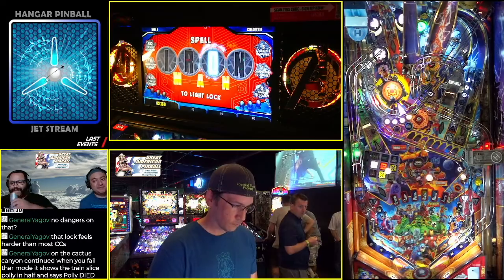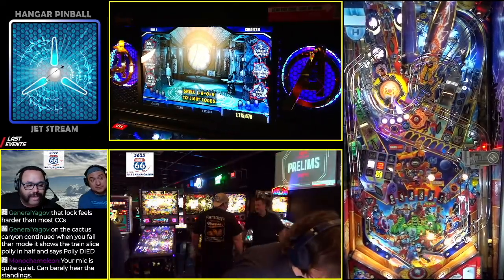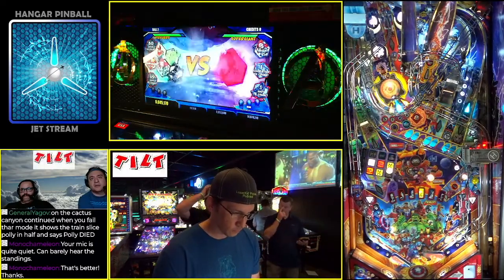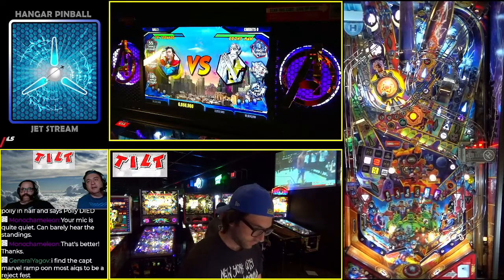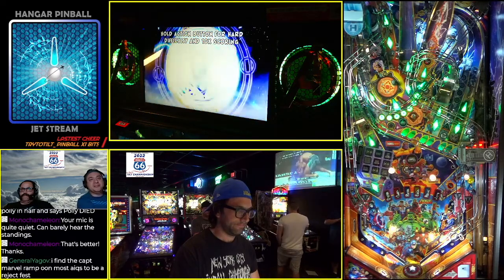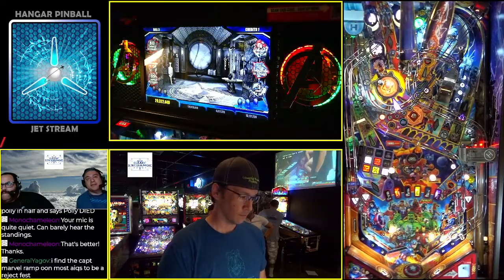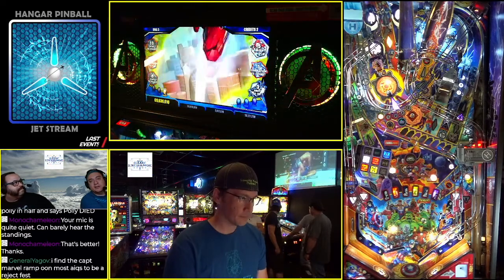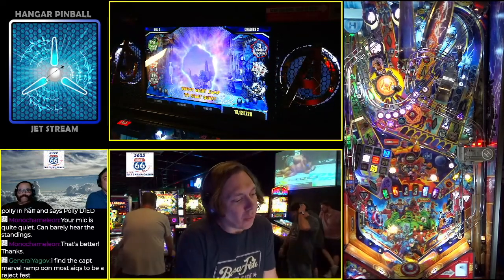Route 66 Tilt Championship (Avengers: Infinity Quest) High Stakes Finals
Checkout for upcoming tournaments, updates, and more. Hangar Pinball is currently located inside Magoo's Sports Bar & Billiards at 5002 S. Memorial Drive in Tulsa, OK, Hangar Pinball has grown to over 30+ pinball machines.